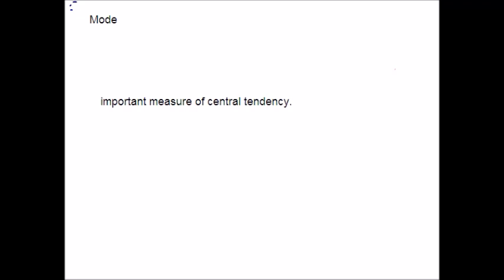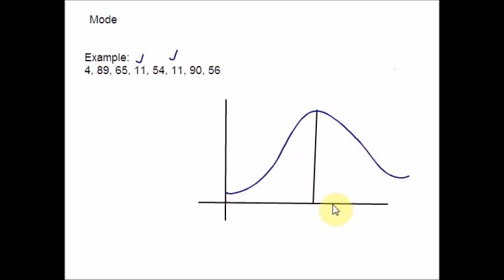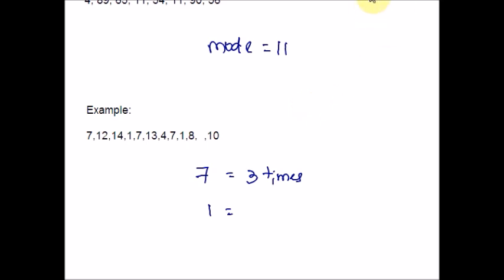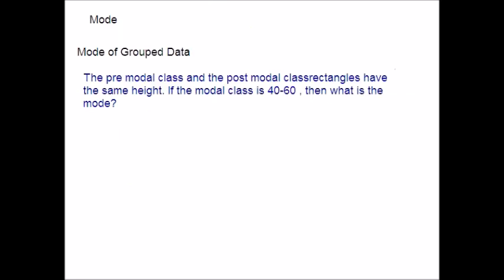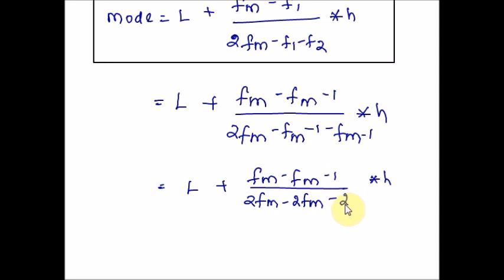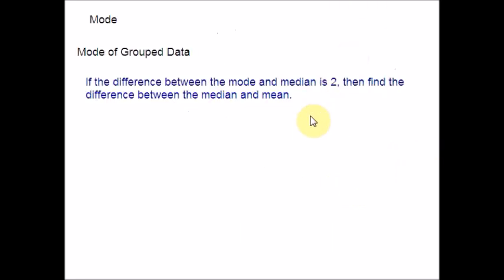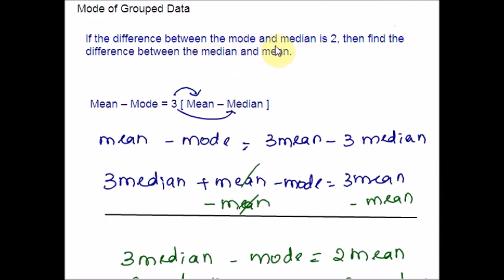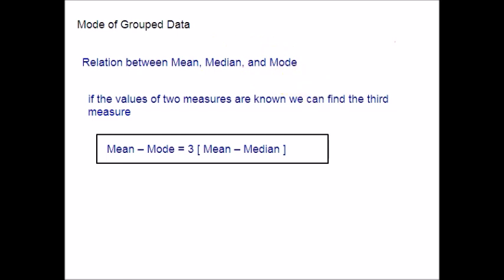Mode For Grouped And Ungrouped Data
Mode definition
Mode meaning
Mode of grouped data
Mode for ungrouped data
Multimodal  and single mode
Relationship between mean, median and mode
Formula to find mode for grouped data
Euqtaion relating mean, median and mode
Solved example on relationship between mean, median mode
Solved example on grouped data mode